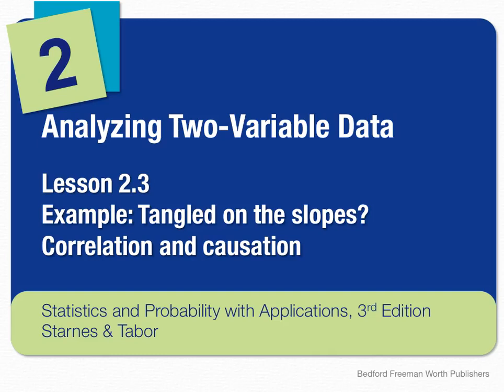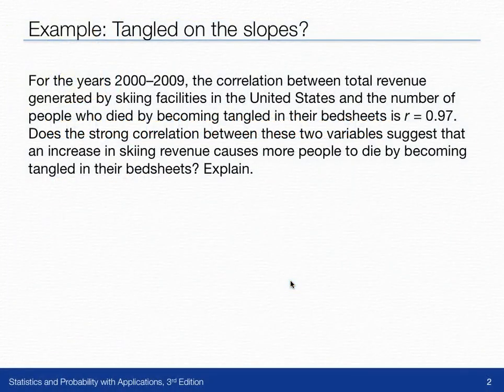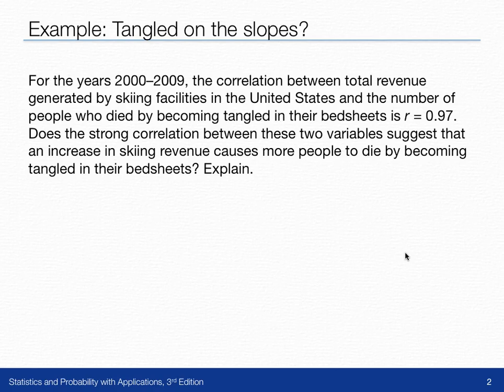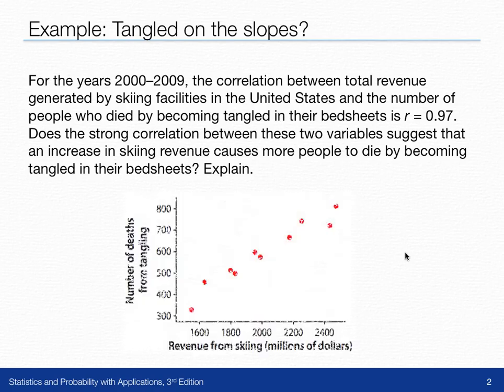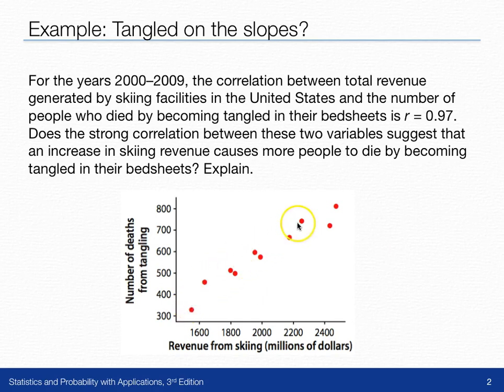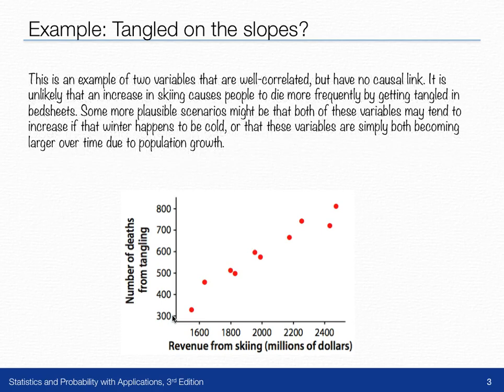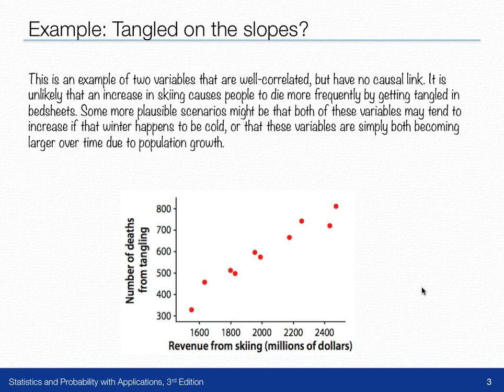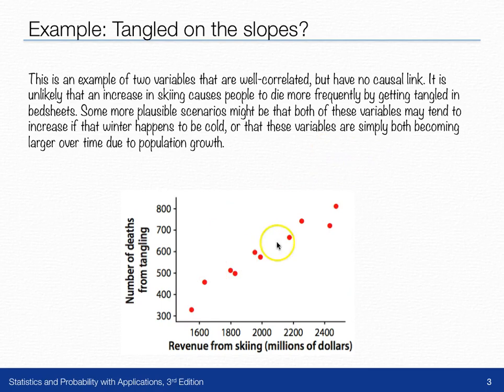SPA3e 2 3Example p116